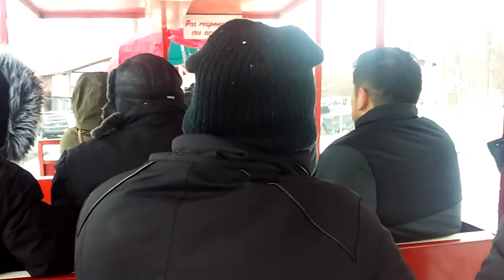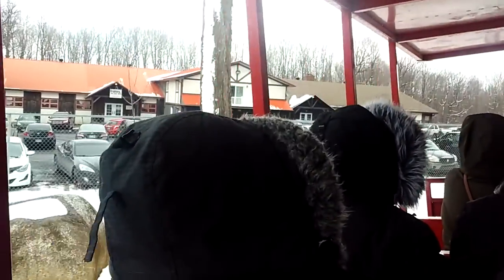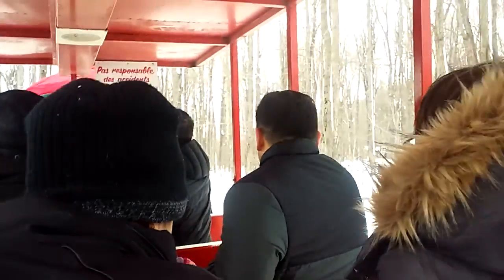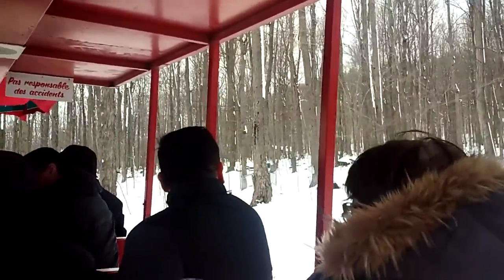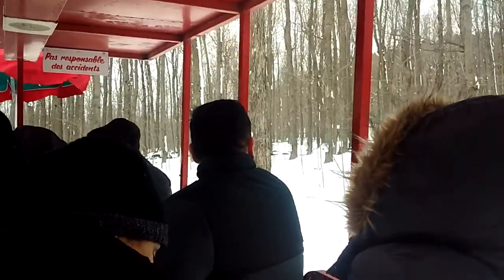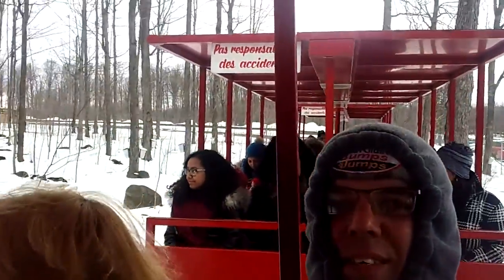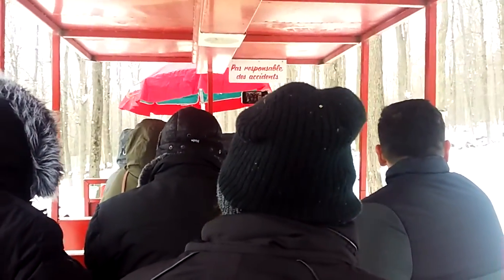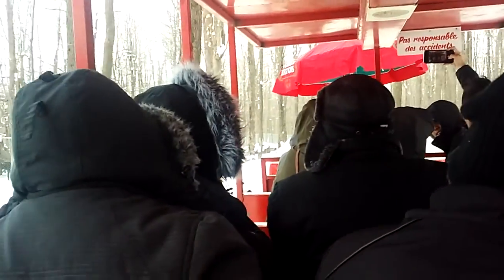Tractor train ride Mont saint gregoire la goudrelle